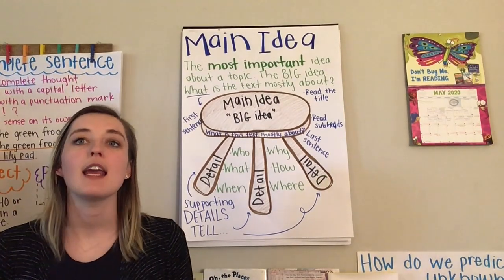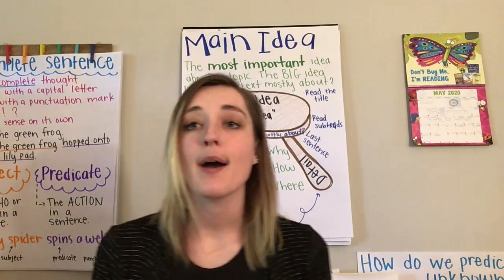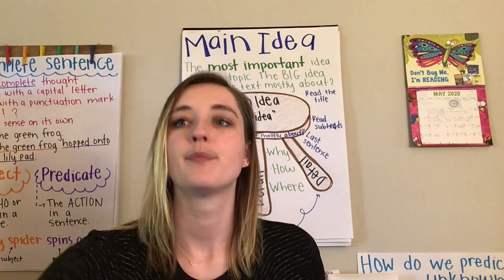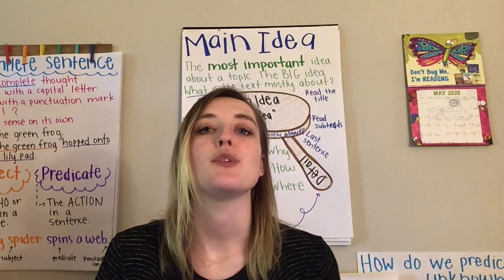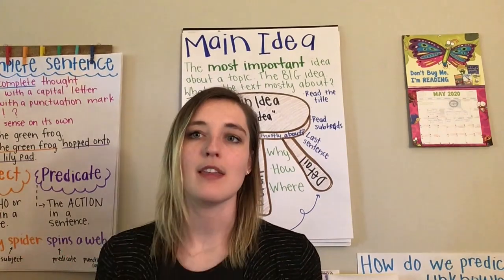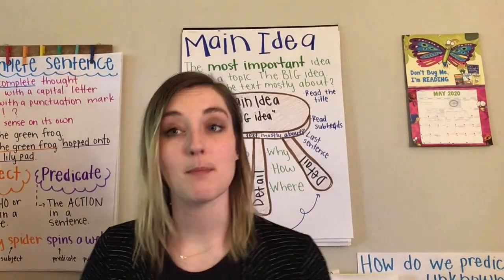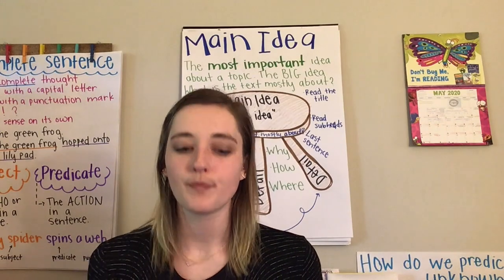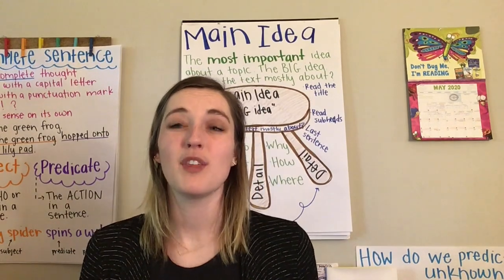Ms. Johnson ELA Mini Lesson #15 - Main Idea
Hello, this is the YouTube mini lesson #15 on our new ELA unit: Weather and Climate. Listen to what Ms. Johnson has to say and follow along! You will learn more about identifying the main idea.